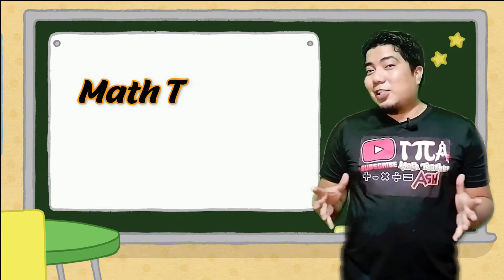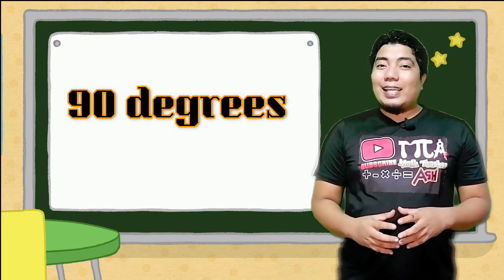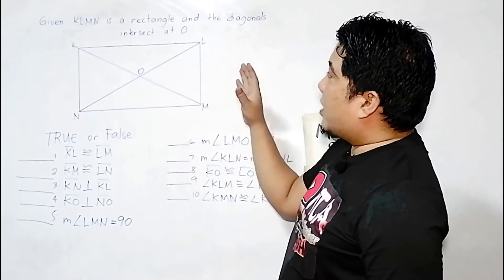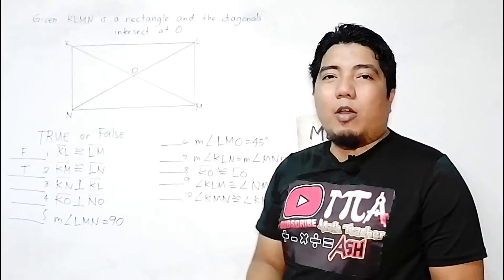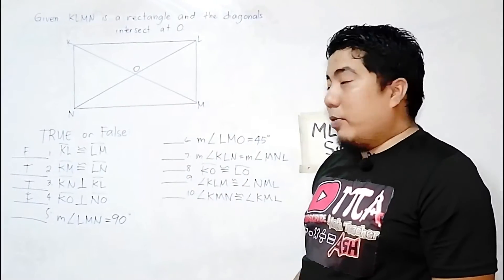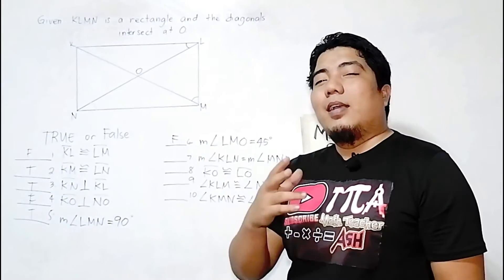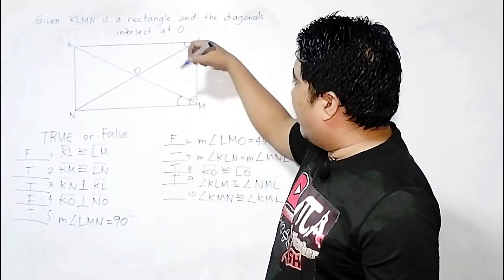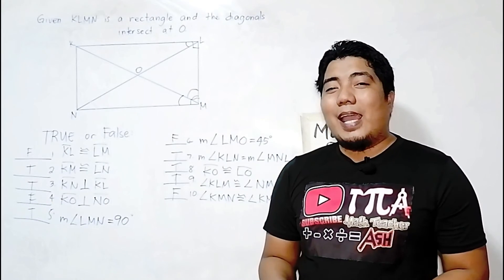RECTANGLES | Properties of a Rectangle | How to Solve Problems involving Rectangle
A special kind of parallelogram is called a rectangle. It is a parallelogram where all angles are congruent. In this video, you will learn the different properties of a rectangle as well as how to solve problems involving rectangles.

USB Hub 4in1
2nd Monitor